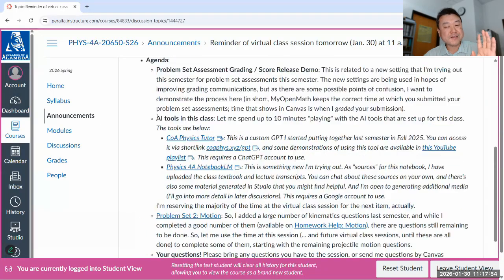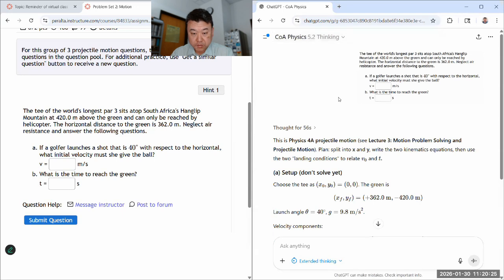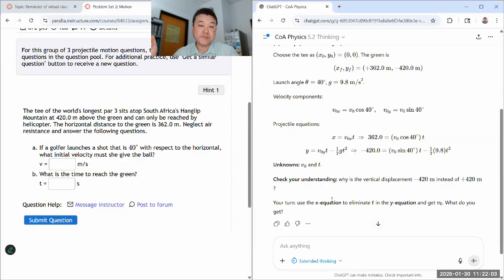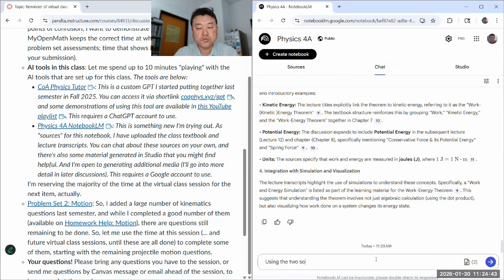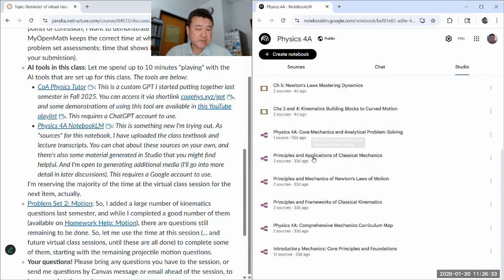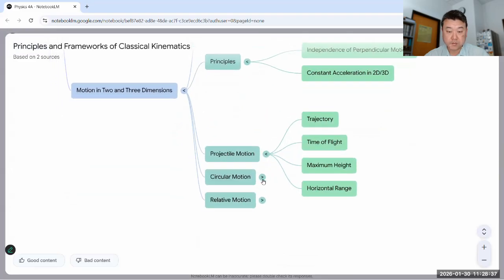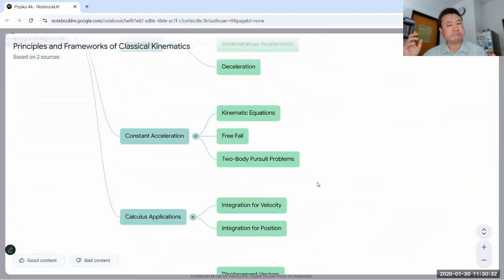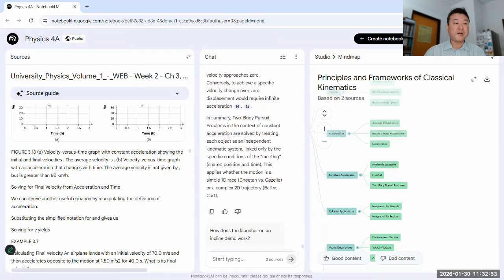Physics 4A - AI Resources Demo, Week 2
In this Week 2 “AI Resources” demo for PHYS 4A, I show you a few AI tools you can use as a tutor (not as an answer generator) while we work through early kinematics.

In this video:
• CoA Physics Tutor (custom GPT): how to use it like office hours-on-demand, and what to do when it hits “guardrails” (it may stop short of giving a full solution).
• How to ask good physics questions to an AI tutor: show your setup, your attempt, and what you’re stuck on—then ask for the next step or a check of your reasoning.
• NotebookLM course notebook: how the notebook can summarize, answer questions, and help you build intuition using course sources.
• Mind maps for Week 2 (Kinematics): using a mind map to organize key ideas, definitions, and the “big picture” connections between concepts.
• Most important tip: these tools depend heavily on the sources you select—if you select the wrong sources (or too many unrelated sources), you can get confusing results.

Reminder: Please use AI in a way that supports learning and stays consistent with course expectations. If you’re ever unsure what’s allowed, ask first.

(Links to the AI resources / course notebook are provided in Canvas.)